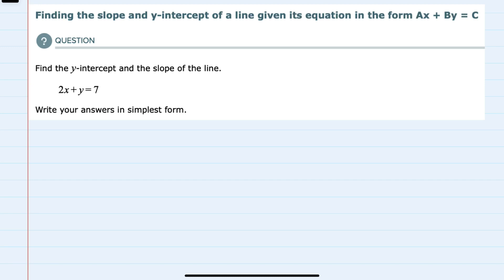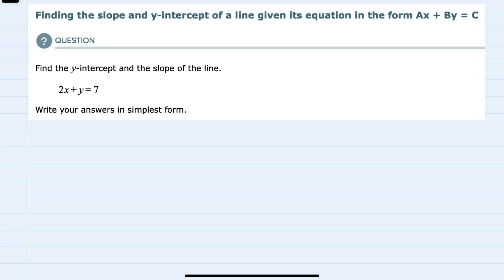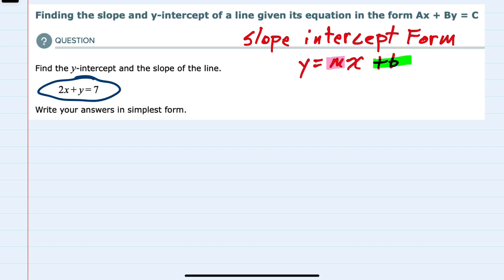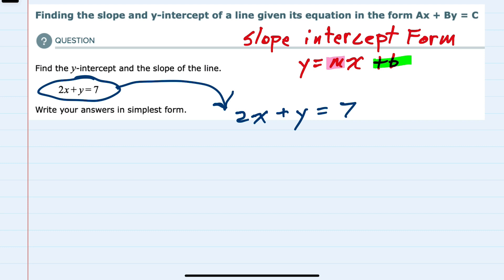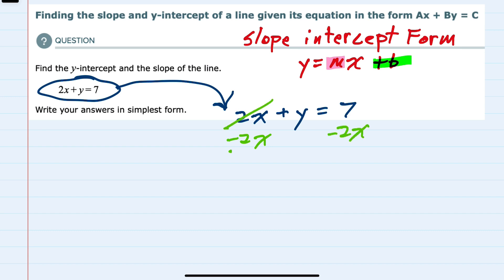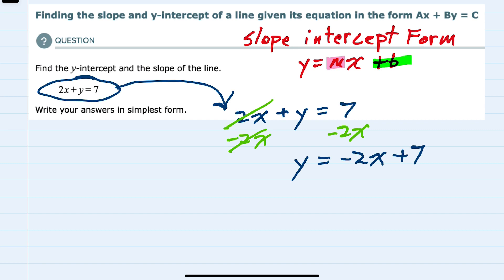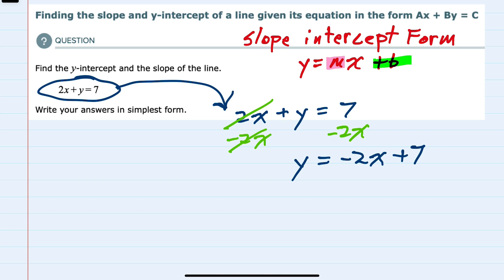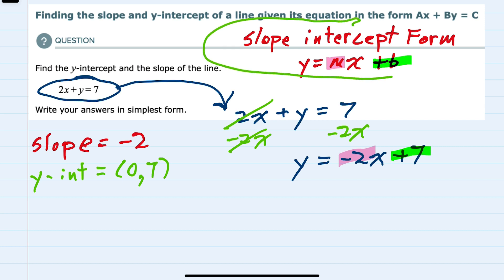ALEKS | Finding the slope and y-intercept of a line given its equation in the form Ax + By = C